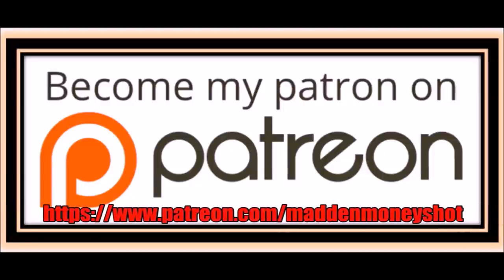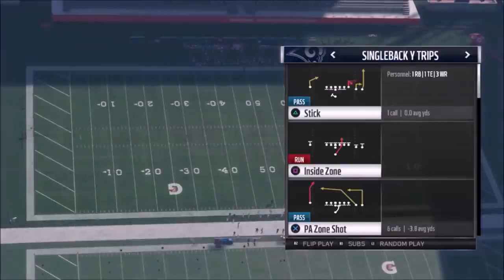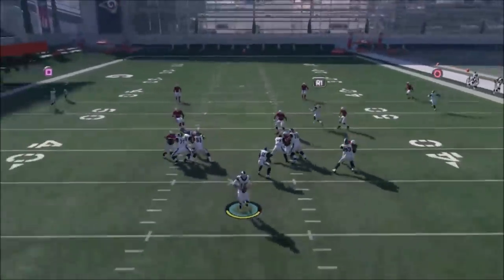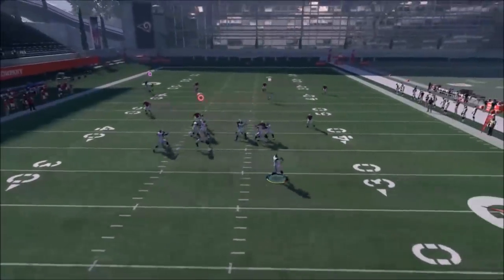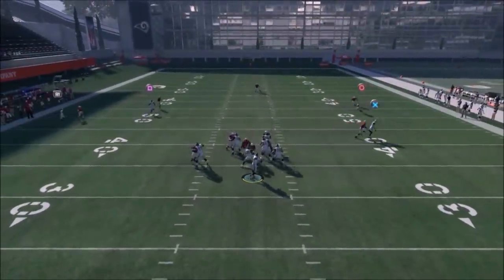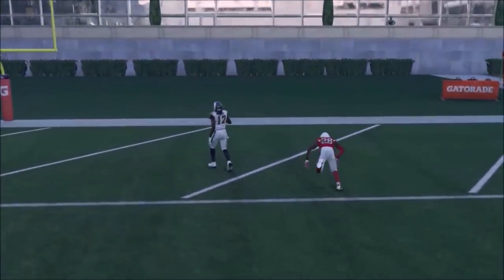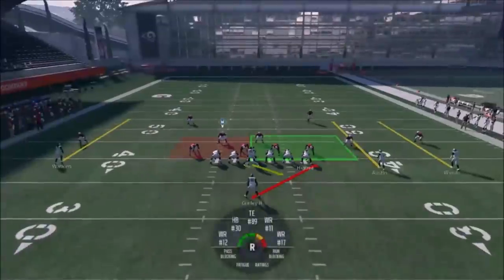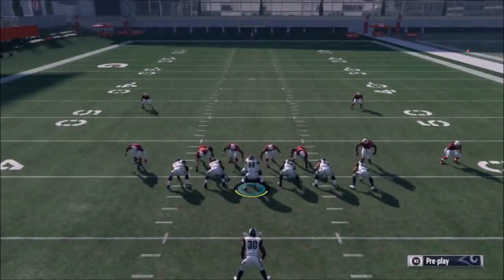GO OVERTOP COVER 4! EASY GLITCH ONE PLAY TOUCHDOWN! MADDEN 18 BEST PLAY & SCHEME RAMS PLAYBOOK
Natural 1 play td against cover 4 and scheme for a complete offense found in the rams book and many others in madden 18